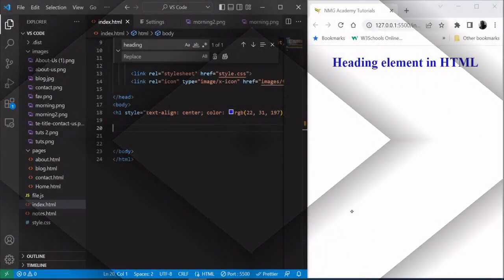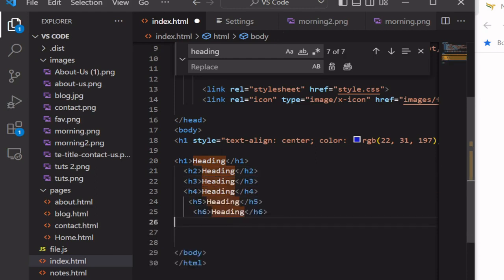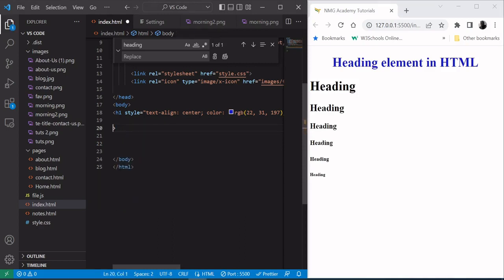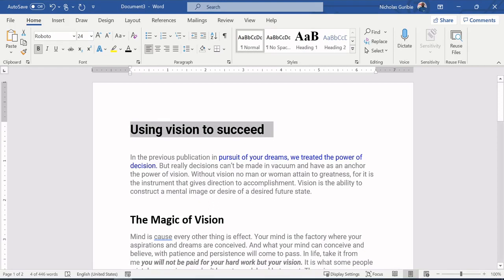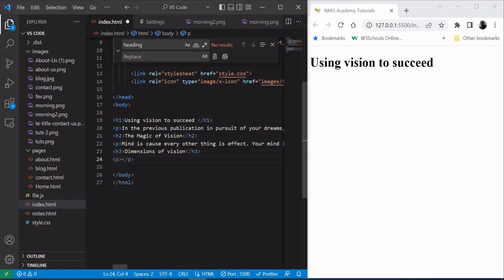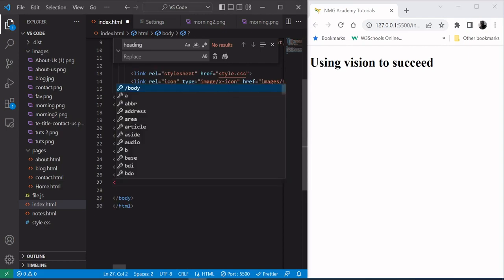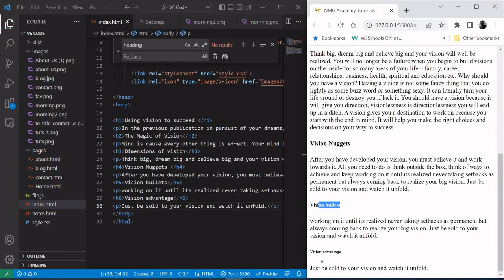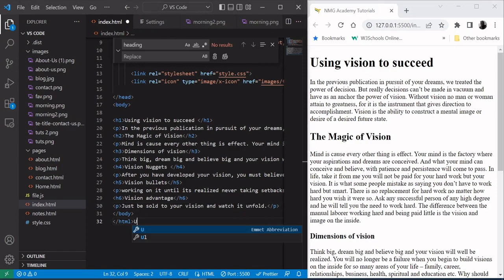#3 Learn How To Use HTML: Heading Element - H Tag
In this tutorial you will learn how to use the Heading element in HTML to organize your website for accessibility and visibility.

The Heading tags is important in outlining your website content and setting up your pages for SEO. Learn all the common mistakes in using H tags in HTML and how to use it properly.